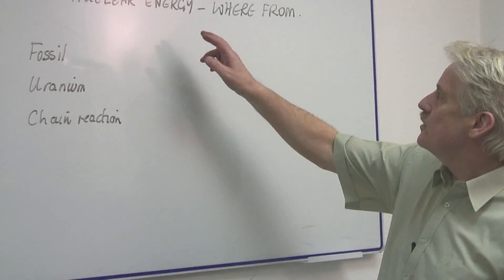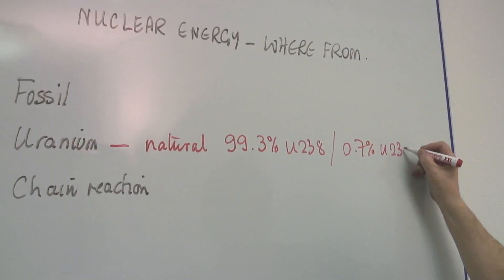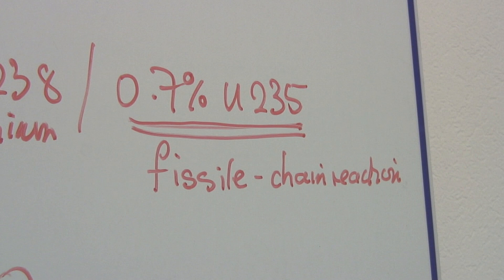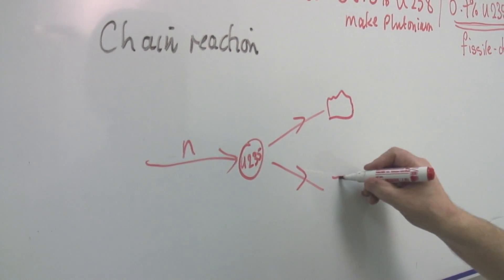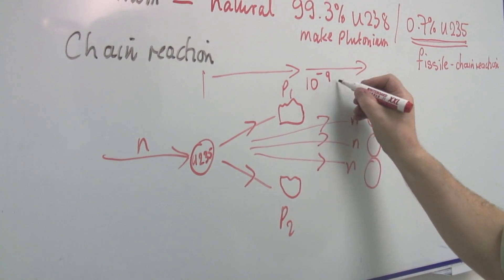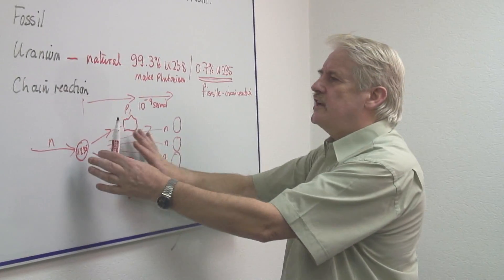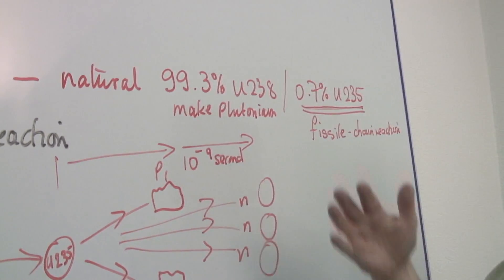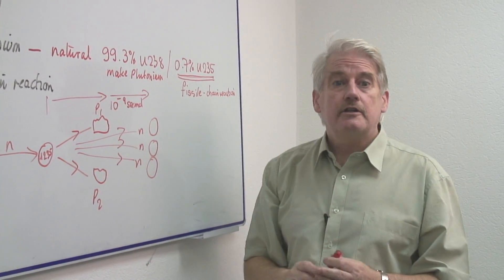Science & Nature Facts : Where Does Nuclear Energy Come From?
Nuclear energy comes from a chain reaction involving uranium, plutonium and fissile where neutrons collide and produce millions of small reactions that combine in less than a second. Discover the origin of nuclear energy with interesting information from a math and science teacher in this free video on science.